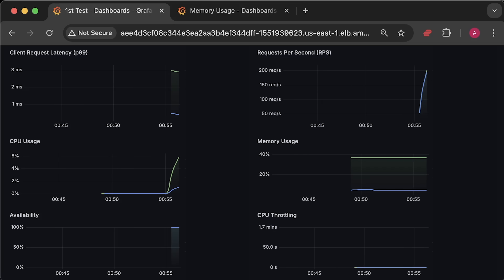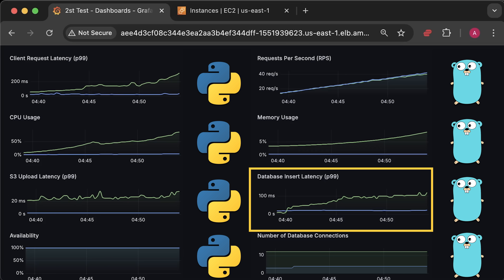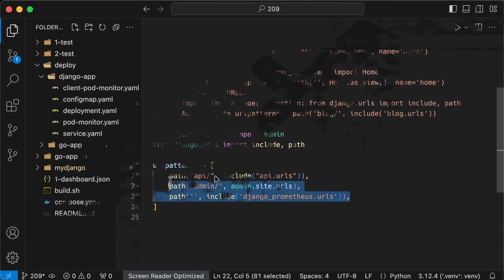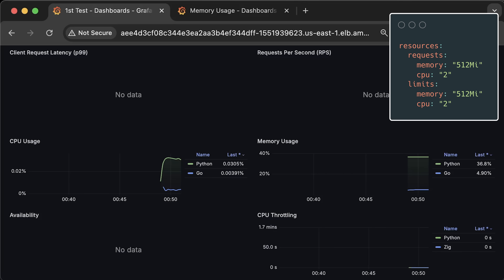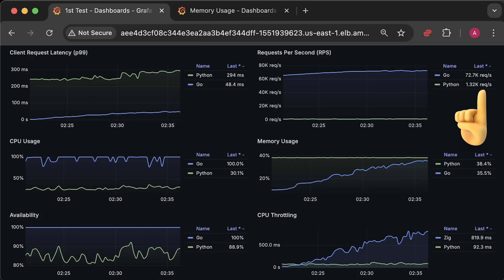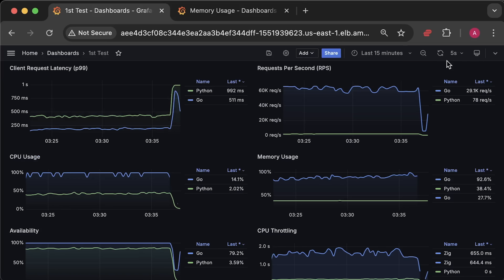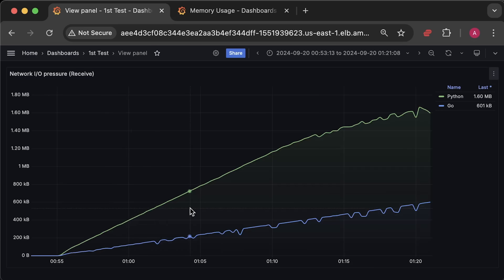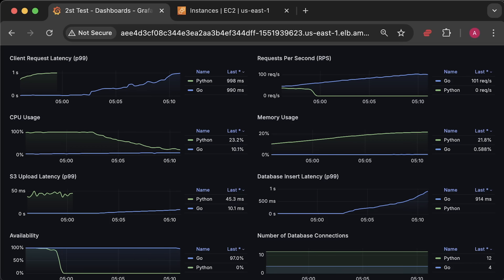Django (Python) vs Go (Golang): Performance (Latency - Throughput - Saturation - Availability)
▬▬▬▬▬▬▬ Timestamps ⏰  ▬▬▬▬▬▬▬
0:00 Intro
2:14 Django (Python) Overview
4:52 Stdlib (Go) Overview
5:40 1st Test
13:11 2nd Test